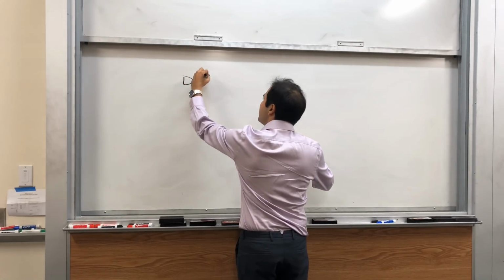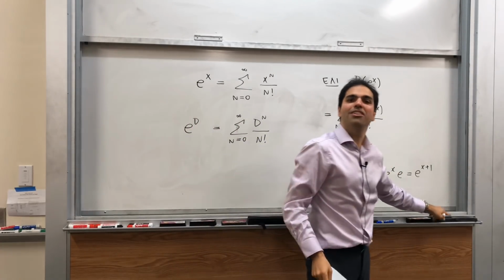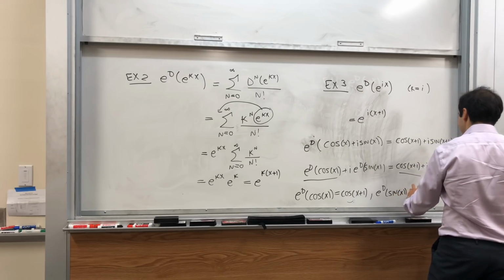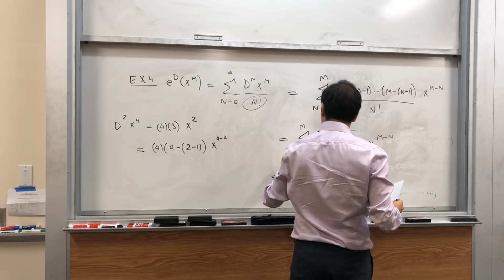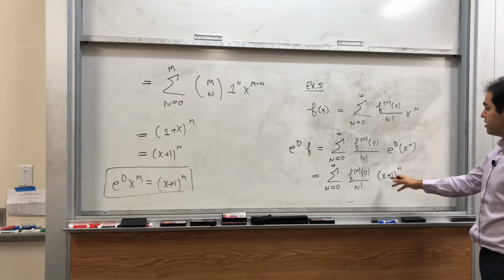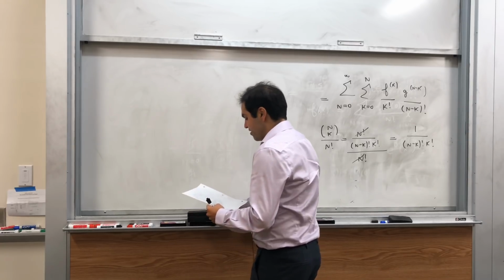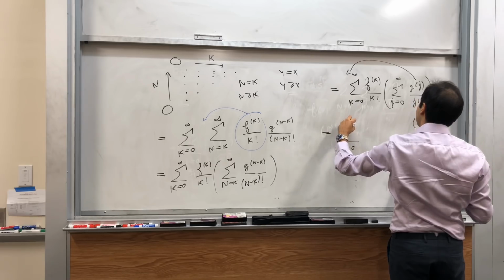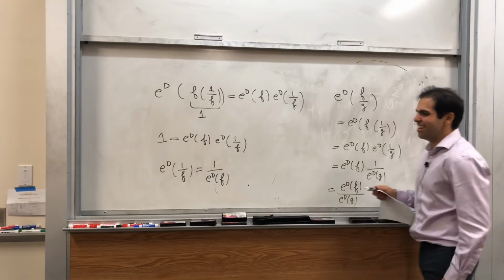Exponential derivative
In this video, I define the exponential derivative of a function using power series, and then show something really neat: For “most” functions (those that have a power series expansion), the exponential derivative is just shifting the function by 1!

I also derive the product rule for exponential derivatives, which is much more elegant than the one for derivatives.